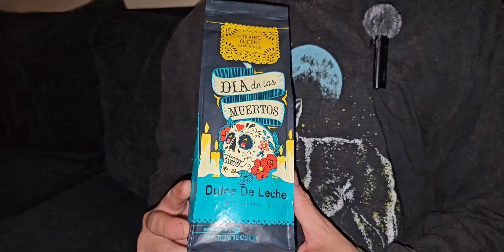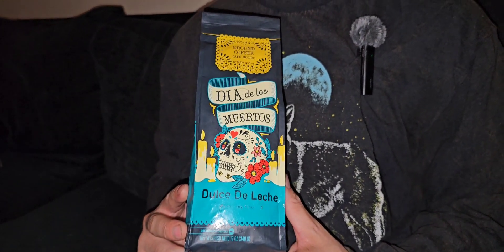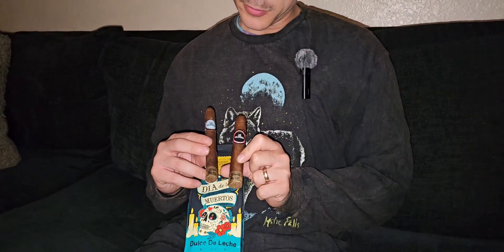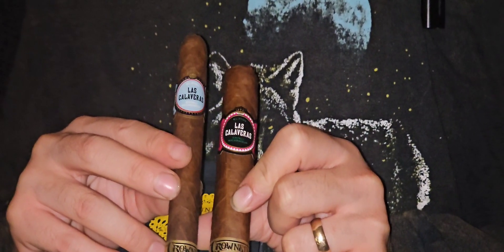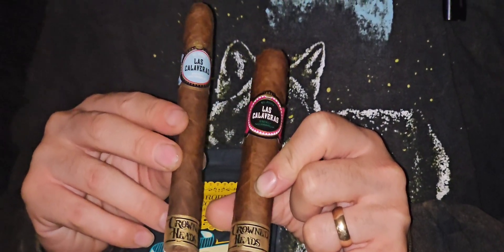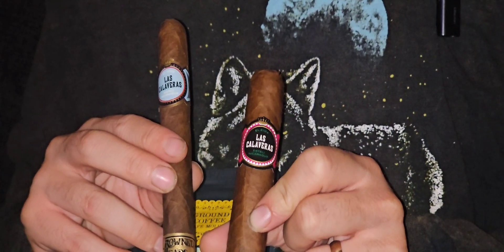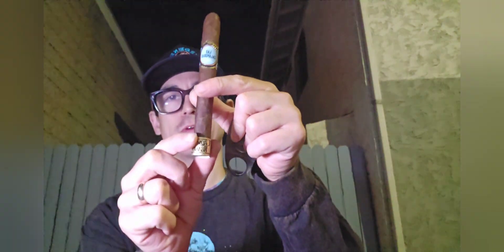Dia De Las Muertos: Coffee and Las Calaveras 2022 (PPS Ep20) vs Las Calaveras 2024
Edited by youcut
Filmed on S23Ultra